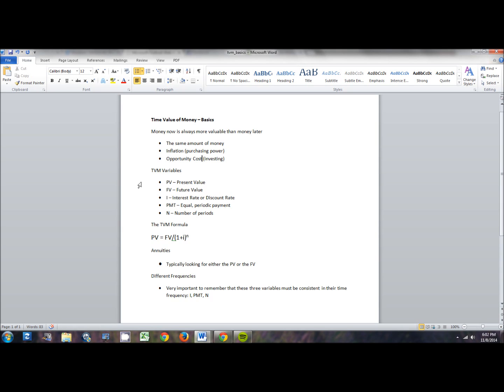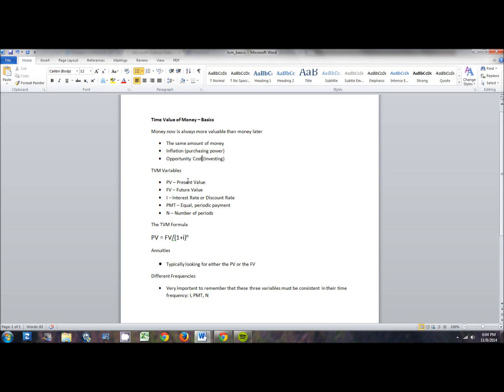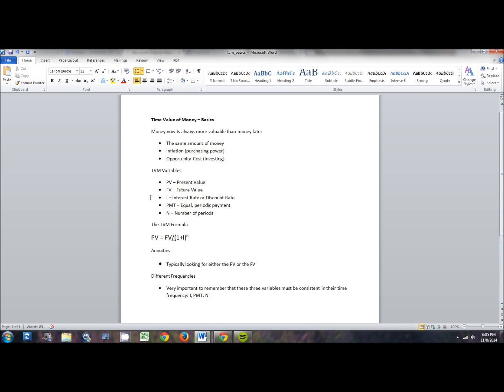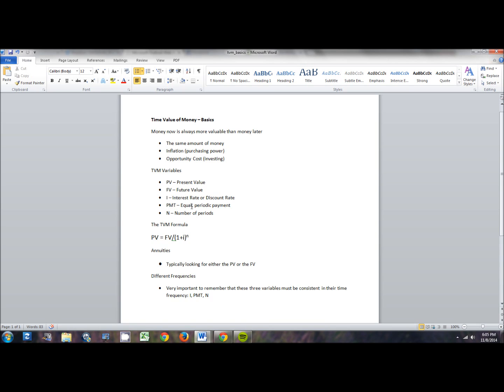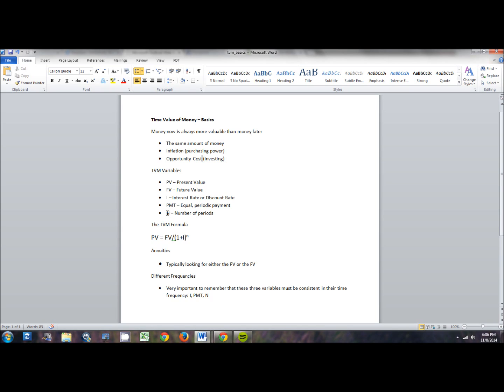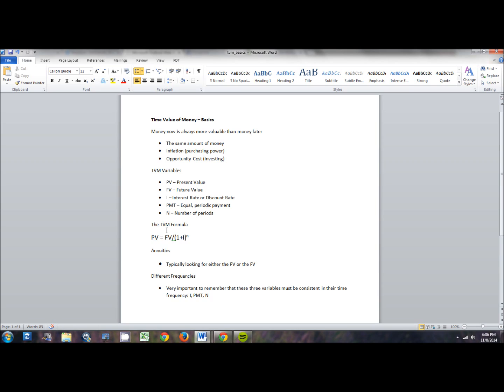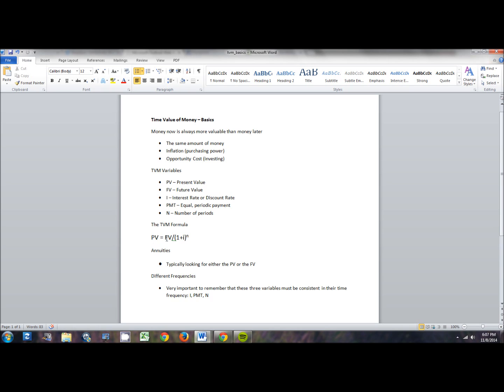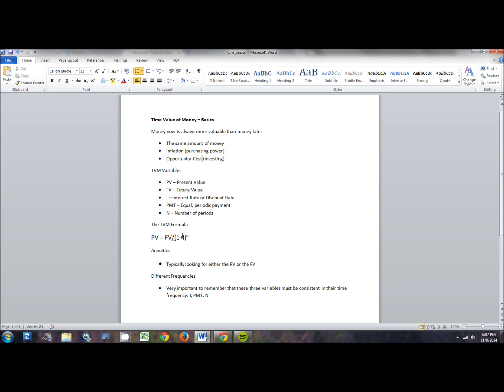FINC 670 - TVM Basics Part 2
A discussion about the TVM variables